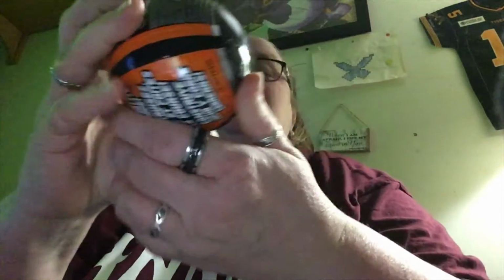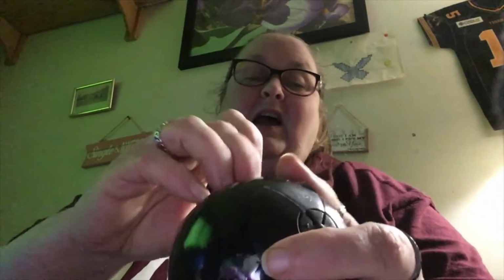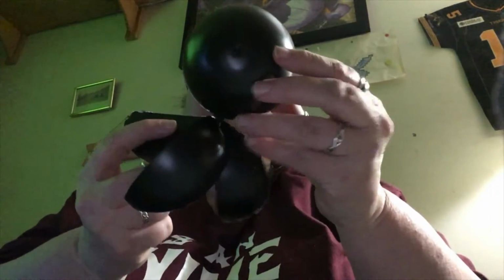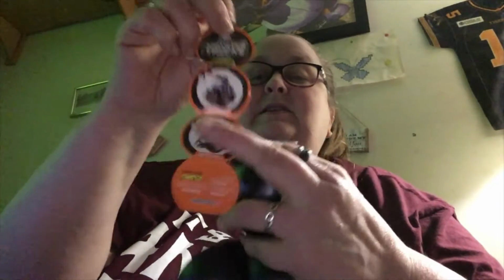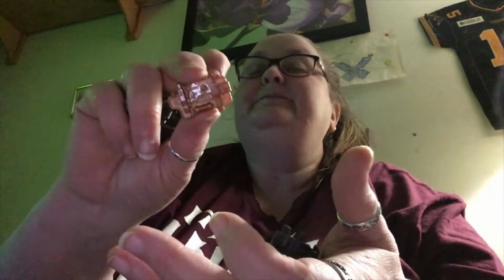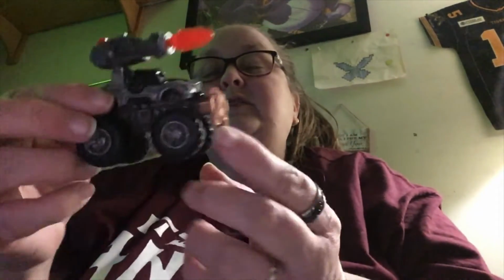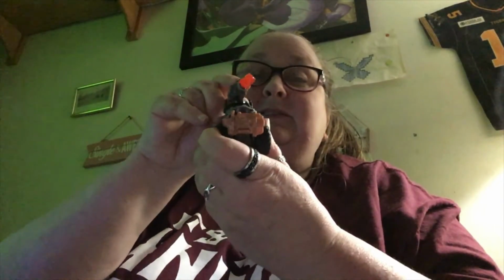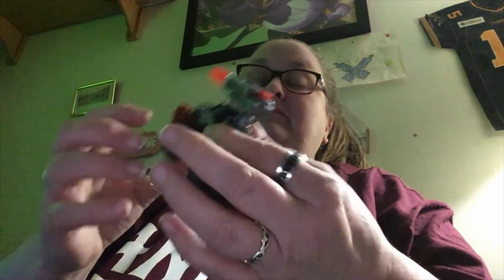Checking out Monster Truck 5 Surprise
If you want to DONATE to the HOOTCREW any amount will be fine